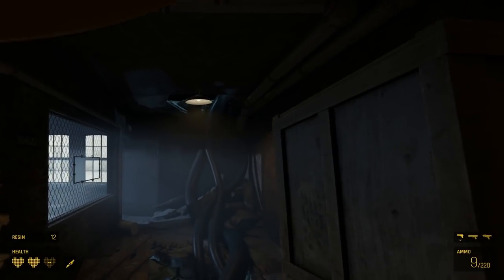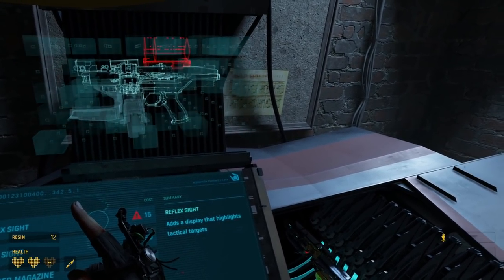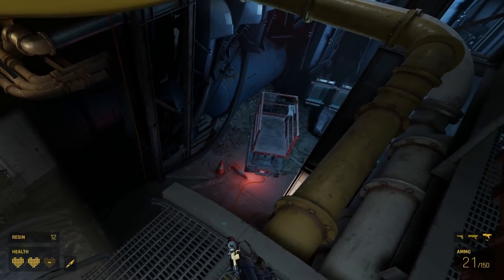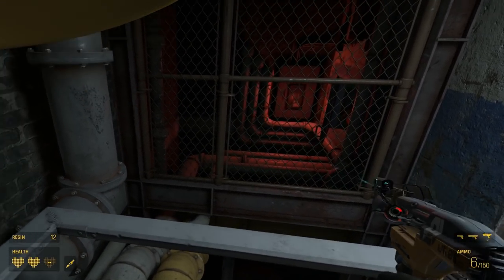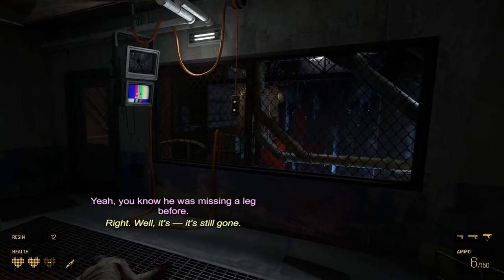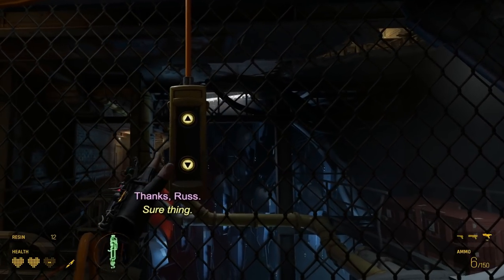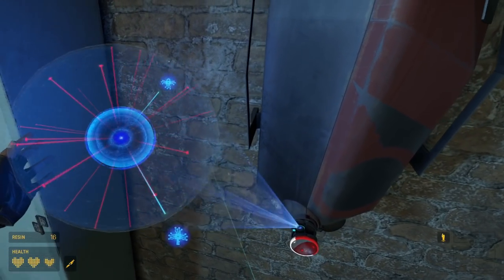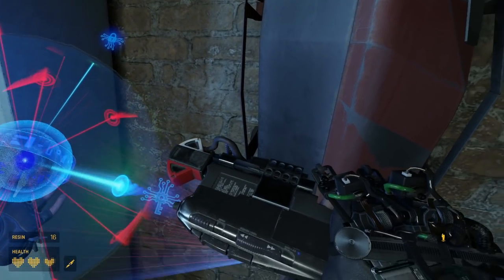Overwatch "We Have Spikes" | Half-Life: Alyx | Let's Play | Part 13 | VR Gameplay Walkthrough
Half-Life: Alyx is Valve’s VR return to the Half-Life series. It’s the story of an impossible fight against a vicious alien race known as the Combine, set between the events of Half-Life and Half-Life 2. Playing as Alyx Vance, you are humanity’s only chance for survival. Let's Play Gameplay Part 1

🤔 NEW HERE? 🤔

Half-Life: Alyx is Valve’s VR return to the Half-Life series. It’s the story of an impossible fight against a vicious alien race known as the Combine, set between the events of Half-Life and Half-Life 2.

Playing as Alyx Vance, you are humanity’s only chance for survival. The Combine’s control of the planet since the Black Mesa incident has only strengthened as they corral the remaining population in cities. Among them are some of Earth’s greatest scientists: you and your father, Dr. Eli Vance.

As founders of a fledgling resistance, you’ve continued your clandestine scientific activity—performing critical research, and building invaluable tools for the few humans brave enough to defy the Combine.

Every day, you learn more about your enemy, and every day you work toward finding a weakness.

ABOUT GAMEPLAY IN VR:

Valve’s return to the Half-Life universe that started it all was built from the ground up for virtual reality. VR was built to enable the gameplay that sits at the heart of Half-Life.

Immerse yourself in deep environmental interactions, puzzle solving, world exploration, and visceral combat.

Lean to aim around a broken wall and under a Barnacle to make an impossible shot. Rummage through shelves to find a healing syringe and some shotgun shells. Manipulate tools to hack alien interfaces. Toss a bottle through a window to distract an enemy. Rip a Headcrab off your face and throw it out the window.